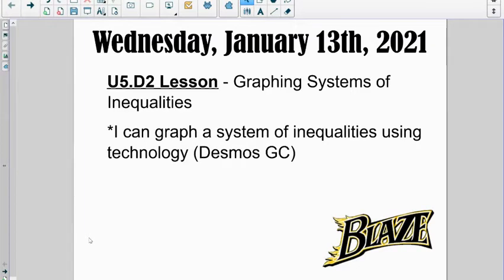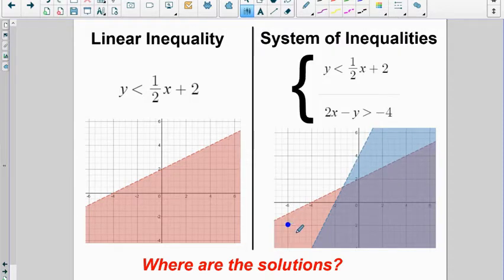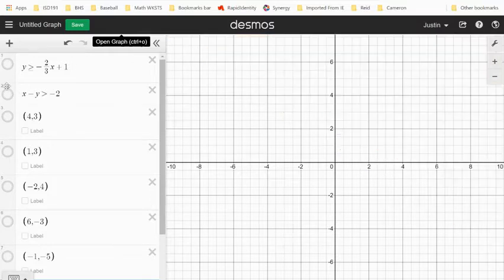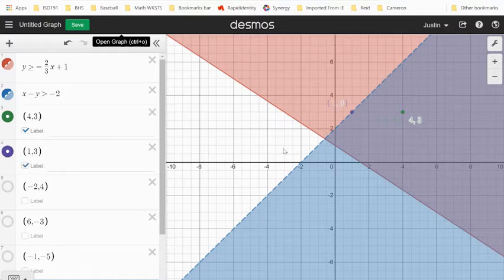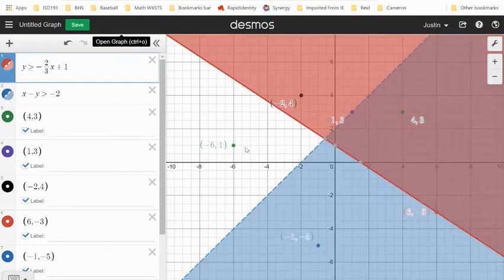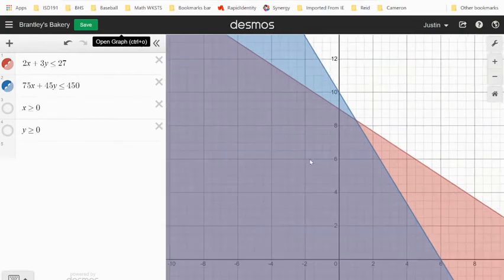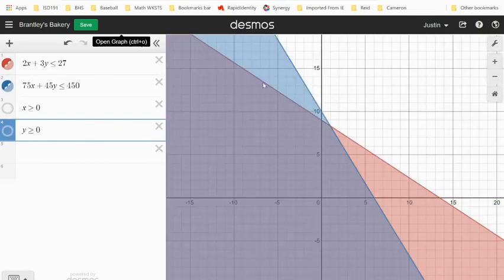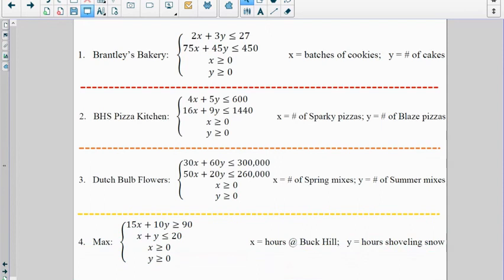U5.D2 Graphing Systems of Inequalities